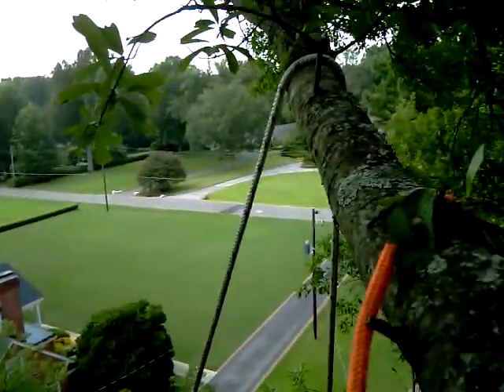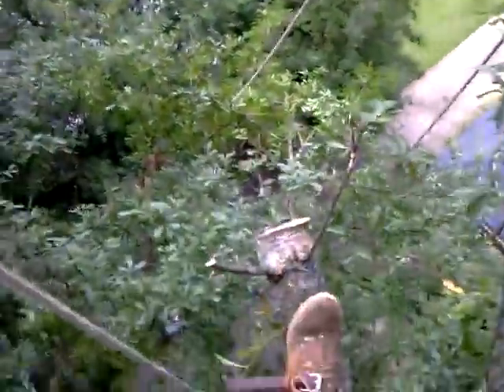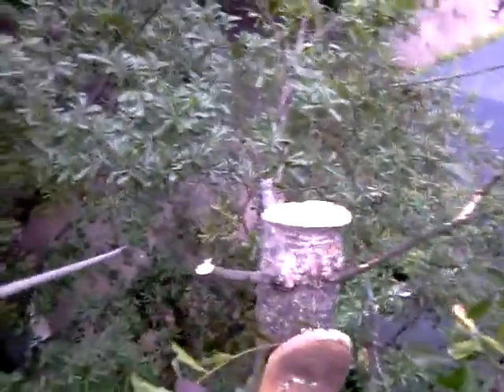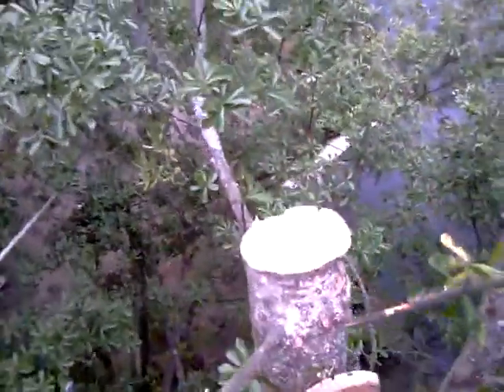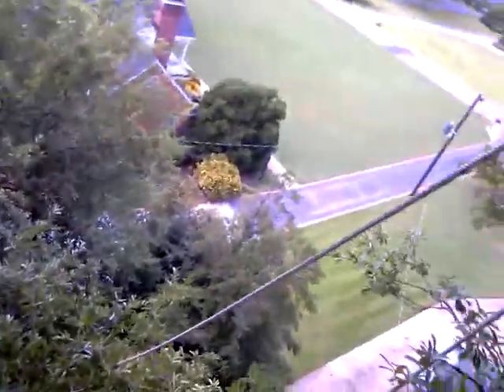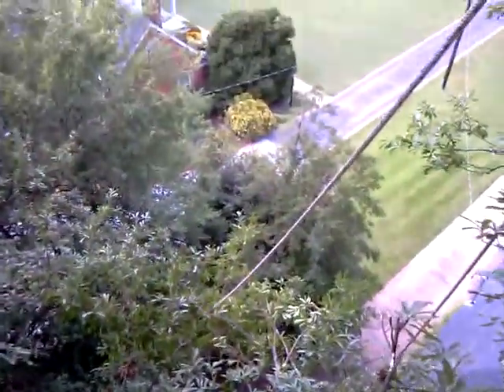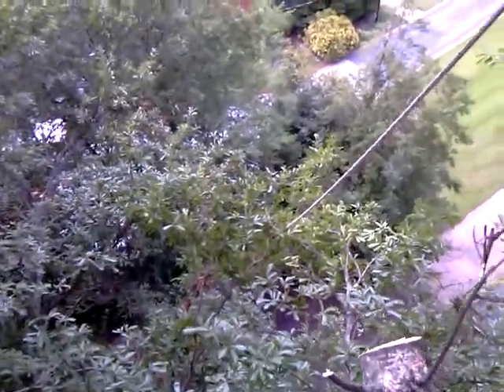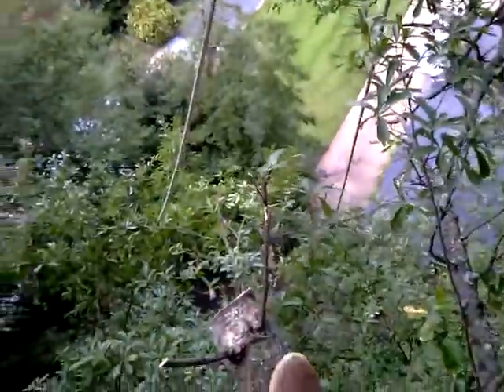Memphis tennisee doing tree work 70 ft high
Using rope systems to lower branches down away from house..